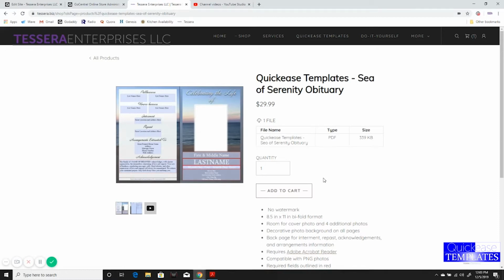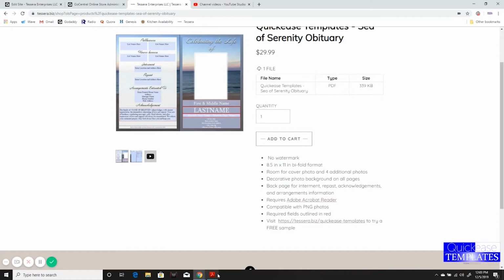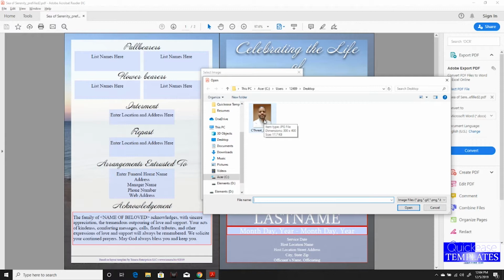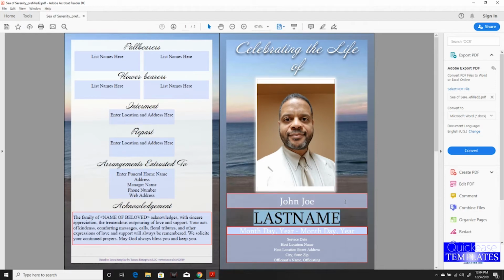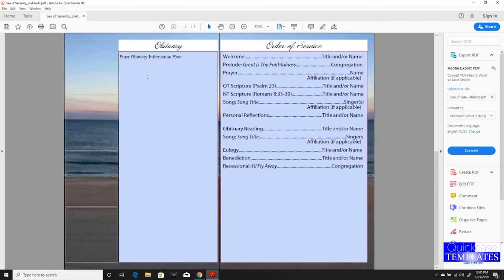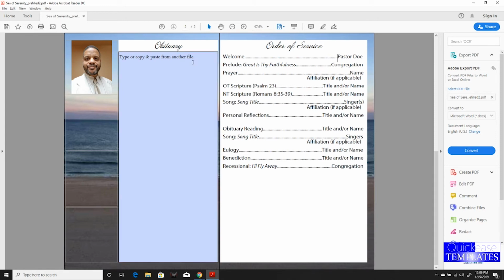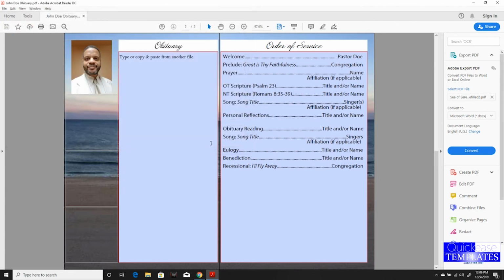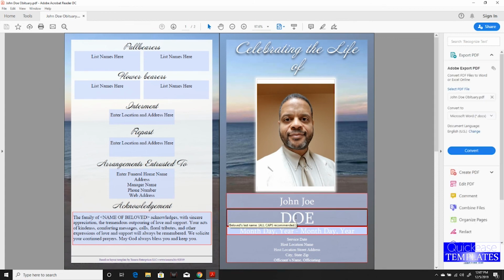Obituary Demo (Quickease Templates)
Need an obituary? Save some time and money and do it yourself with one of the pre-designed & pre-filled templates available This video demonstrates how quick and easy it can be.